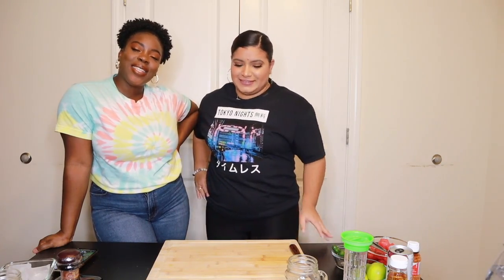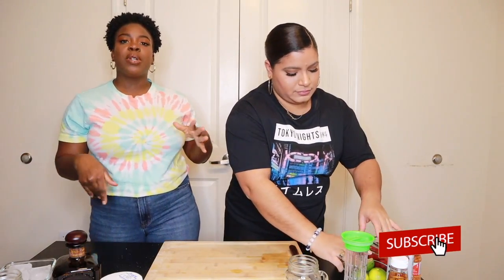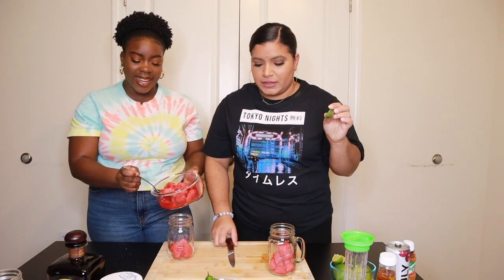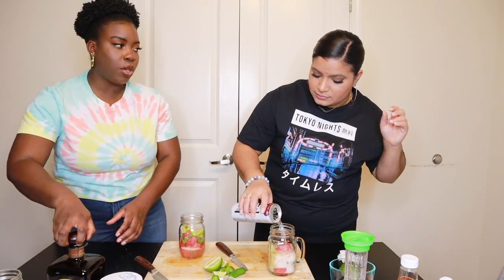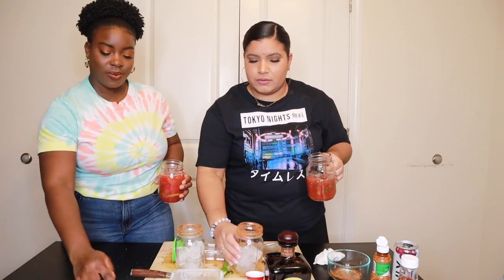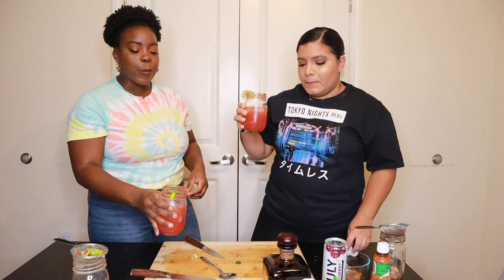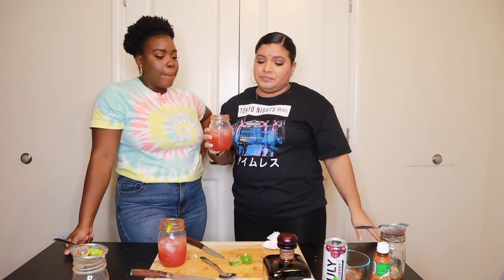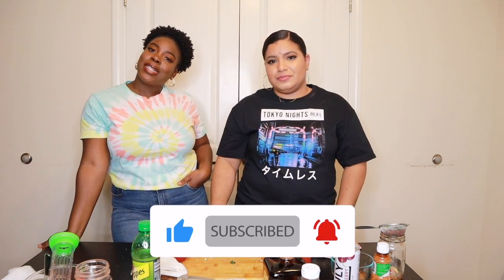Spicy Watermelon Margarita | Being Tatie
We decided to recreate this drink and it was so spicy. Just watch to see our reactions and don't forget to leave a comment or yellow heart emoji if you enjoyed this video.